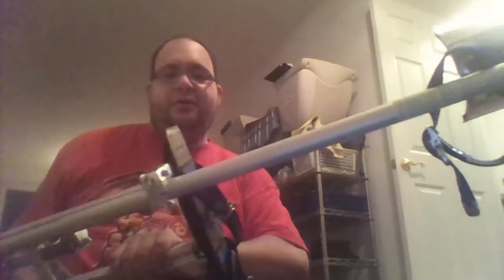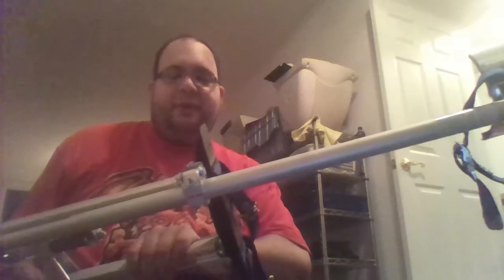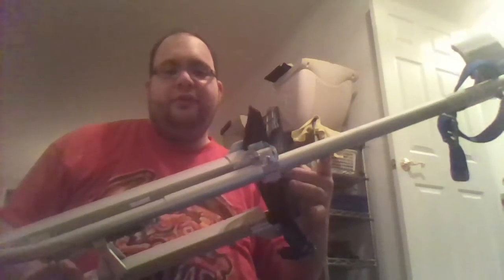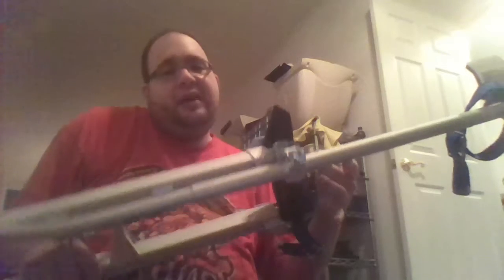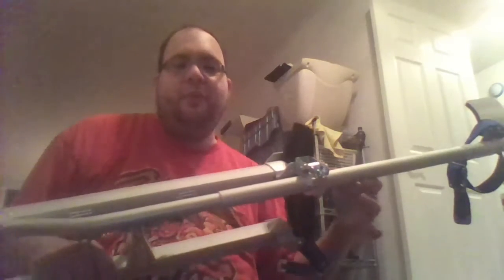Taking It Apart episode 1 part 1 of 3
This is a video in a series of videos of me taking things apart, for parts for future projects.